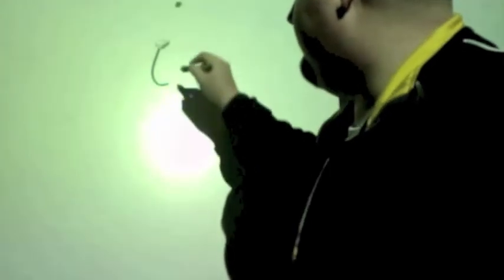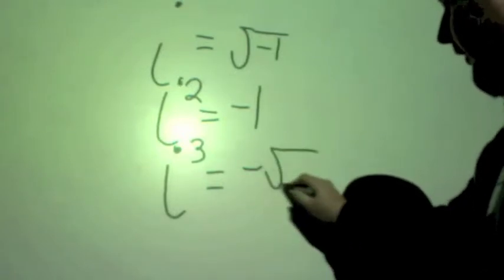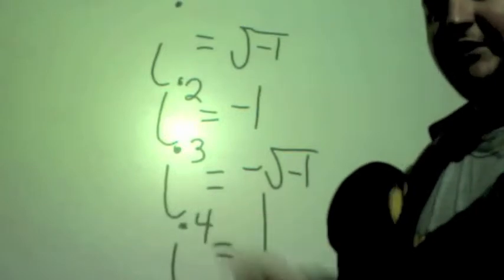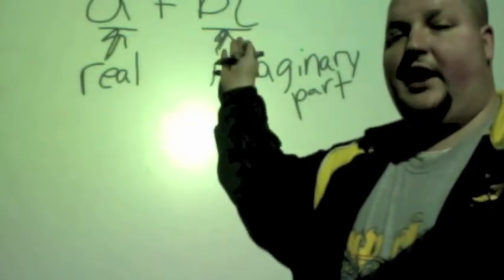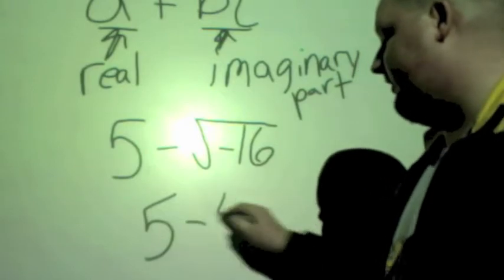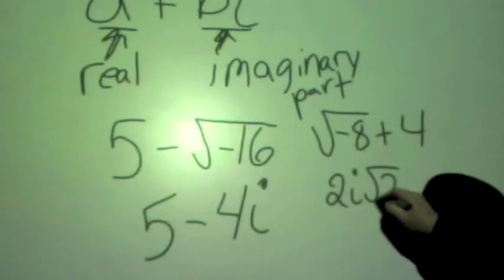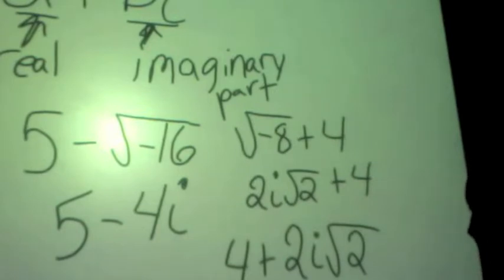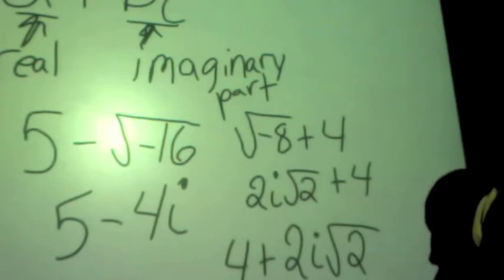Powers of i and Complex Numbers Intro